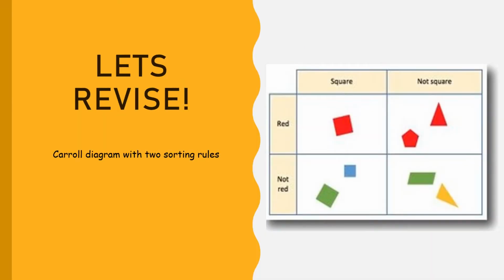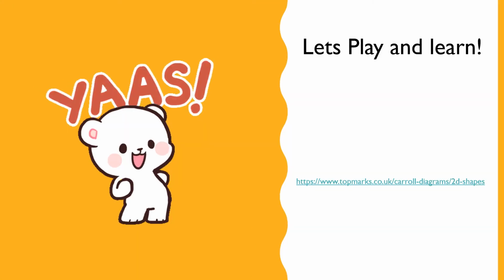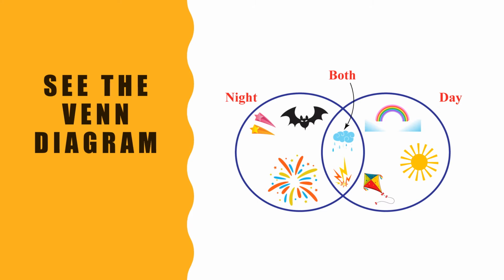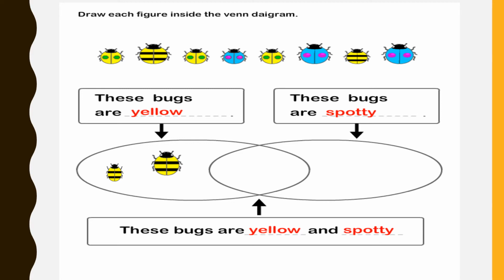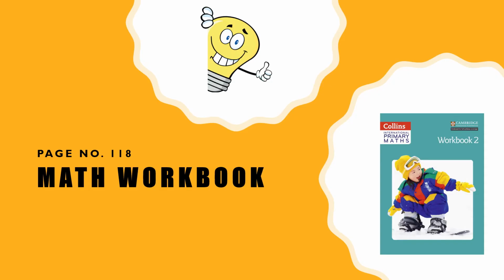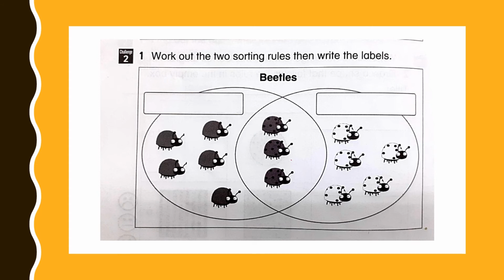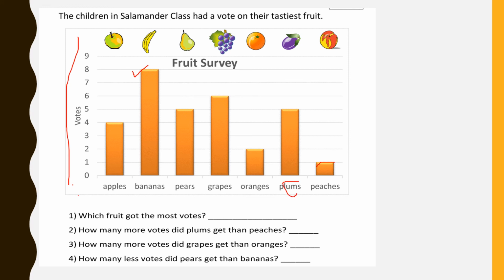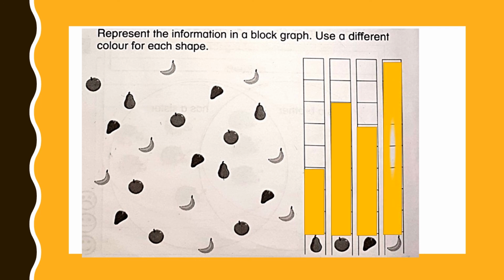Unit 21 – handling data - Venn diagram with 2 sorting rules and block graphs